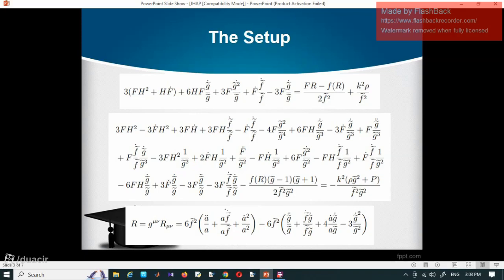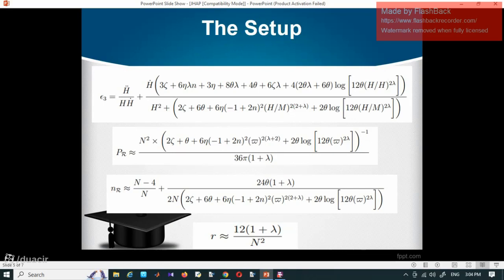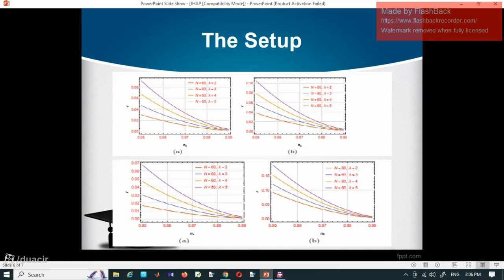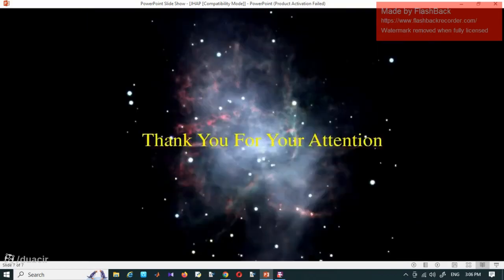Logarithmic modified f(R) gravity in gravity's rainbow by S.N. Gashti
(ICHA2 2023)

Abstract. In this paper, we investigate a modified f(R) gravitational model that includes a polynomial
and a logarithmic term such as f(R) = R+ζR2 +ηRn +θR2 log θR in the content of gravity rainbow. The
main suggestion here is considering gravity rainbow functions in the form of the power-law of the Hubble
parameter. Then, we provide a summary explanation of the spectral index of curvature perturbation and
the tensor-to-scalar ratio according to measurements related to the Hubble parameter, the number of efolding,
and the rainbow parameter. In that case, we check the matching of the obtained results with
Planck’s data. Finally, according to the mentioned fixed parameters and the latest observable data, we
determine the allowable range concerning different parameters of the gravitational rainbow system. We
also conclude that the compatibility range decreases by decreasing the parameter $ and increasing
parameter n.